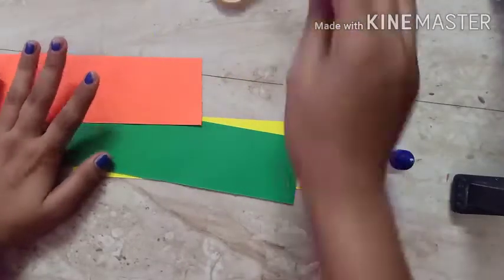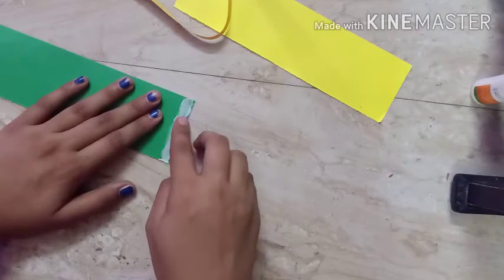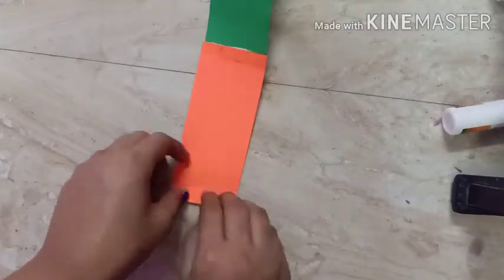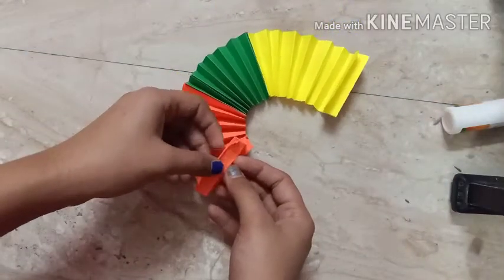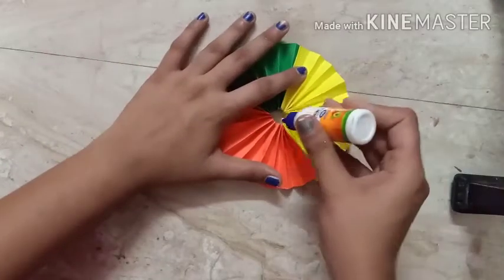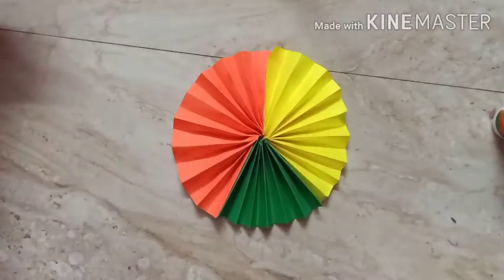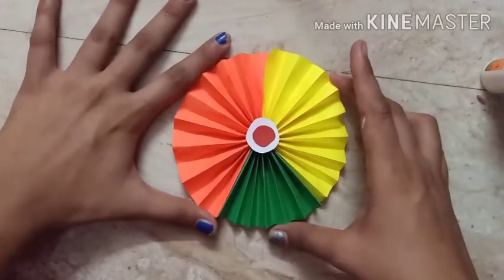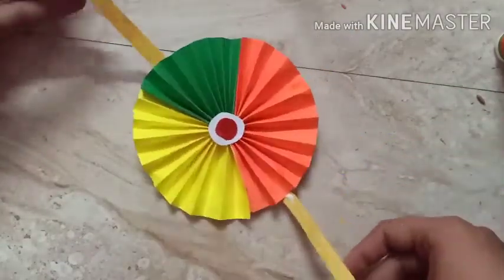Origami/ Rakhi Making Tutorial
Easy origami Rakhi